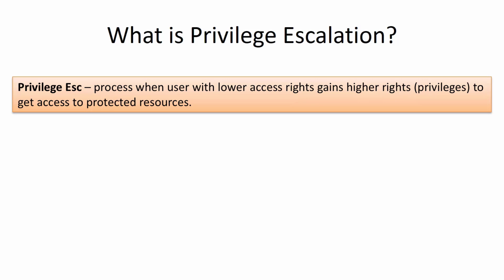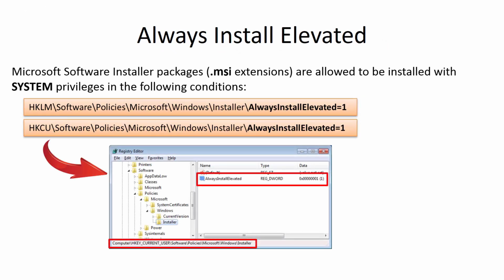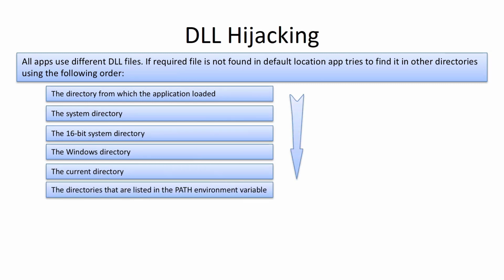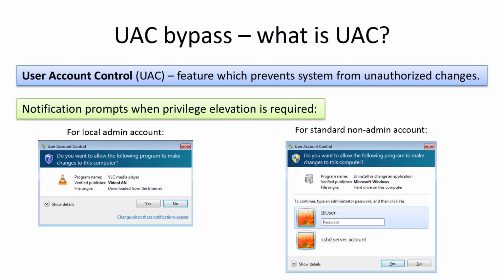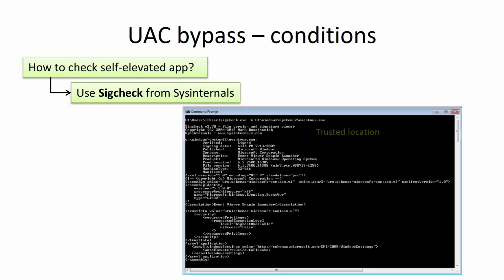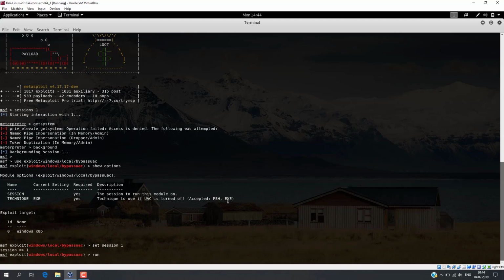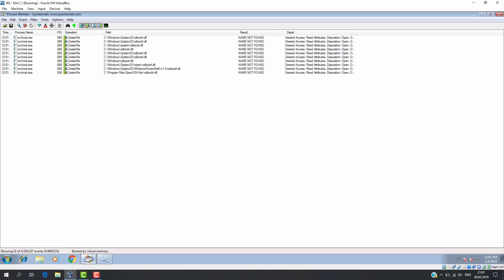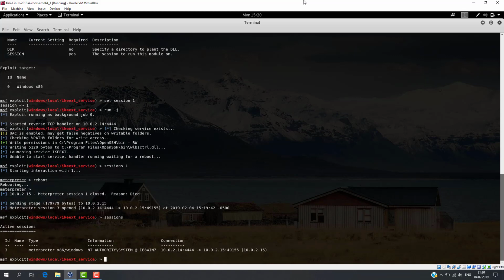Mastering Windows Privilege Escalation: Theory and Hands-On Practice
Learn access rights in Windows and how pentesters elevate privileges to get a full control of the system.